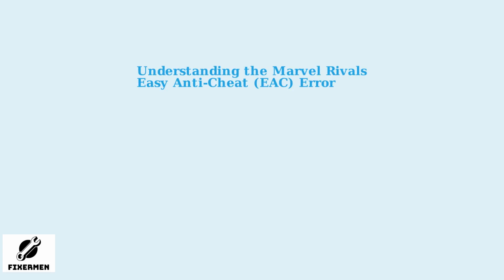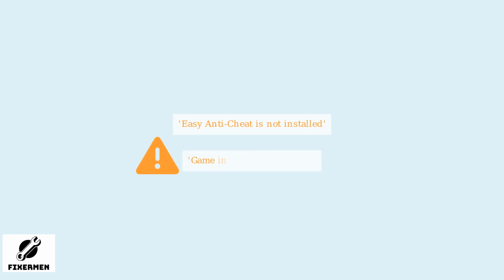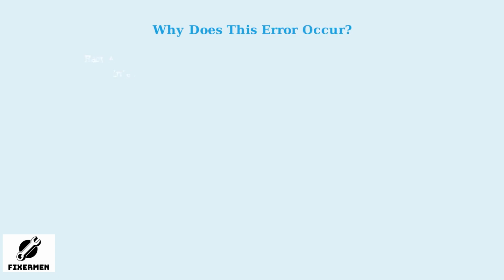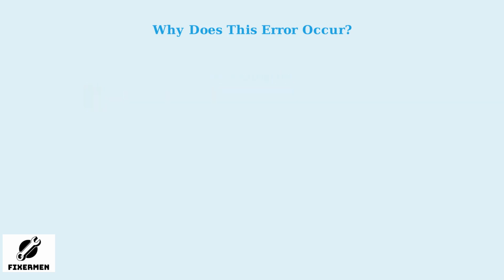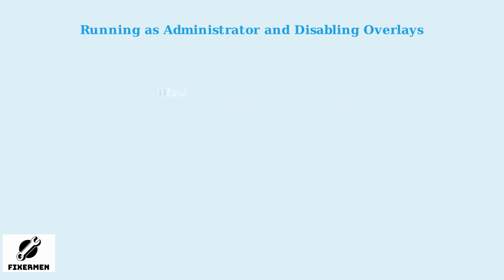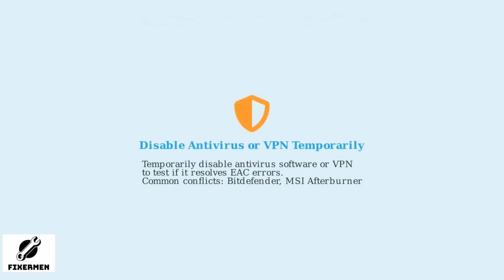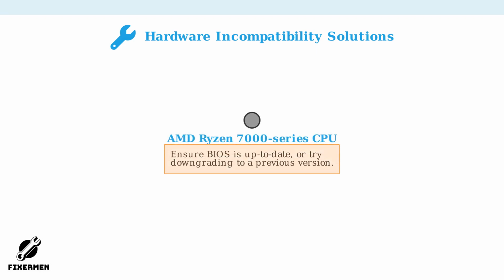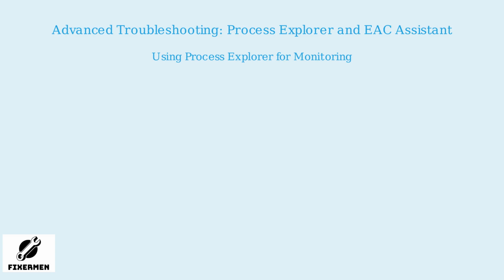How to Fix Marvel Rivals Easy Anti Cheat Error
Struggling with the Marvel Rivals Easy Anti Cheat error? Discover effective solutions and tips to resolve the issue and get back to gaming smoothly.